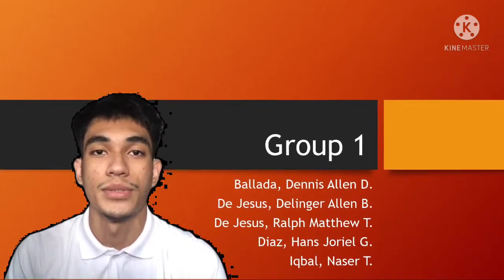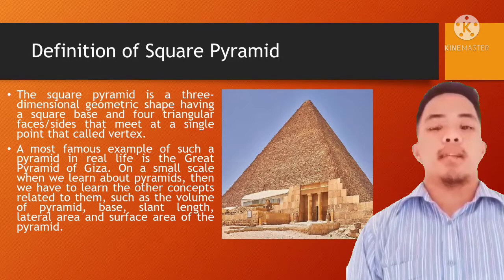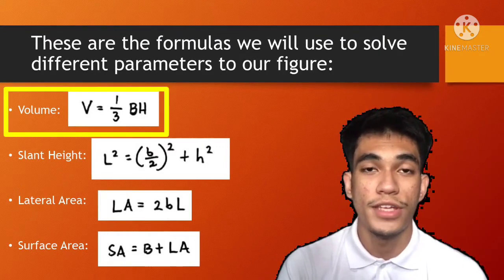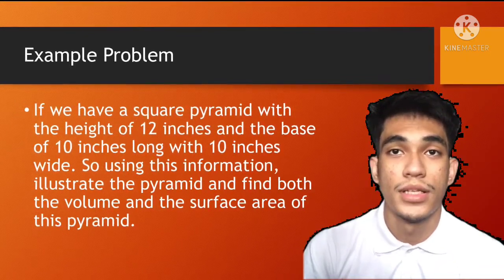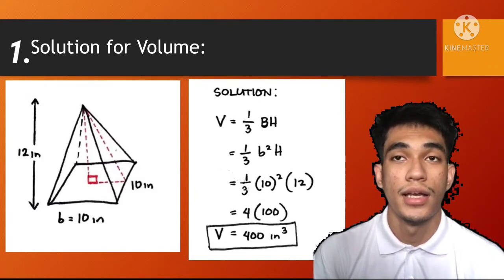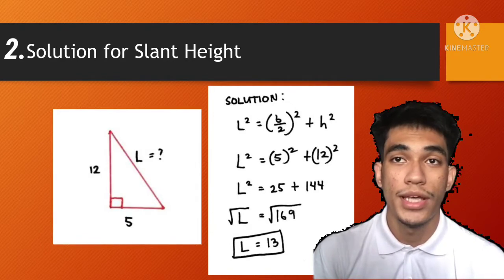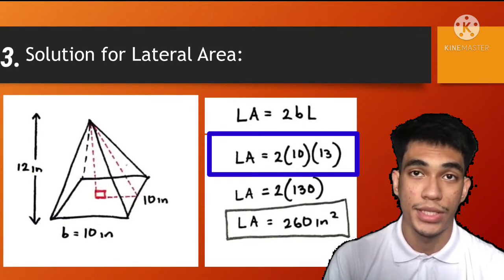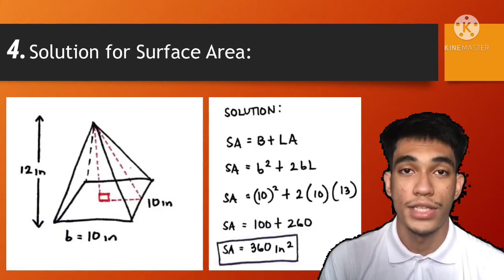PART 1: MPEP TASK BY GROUP 1